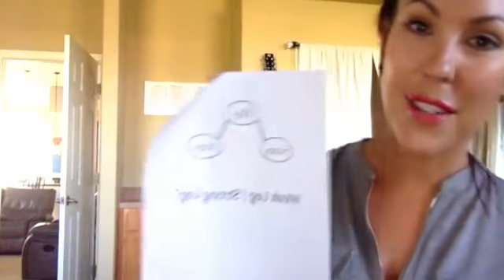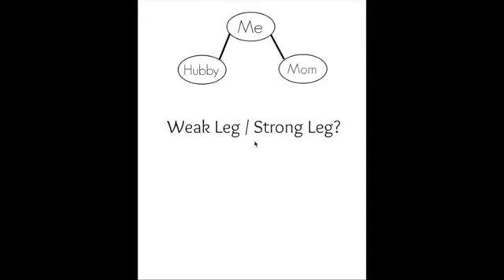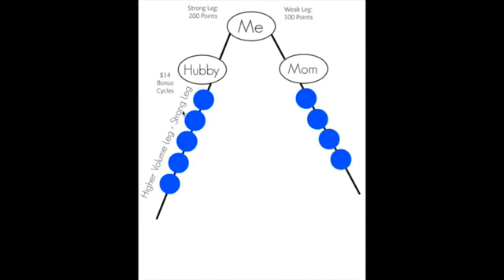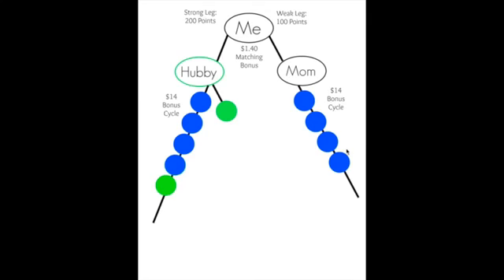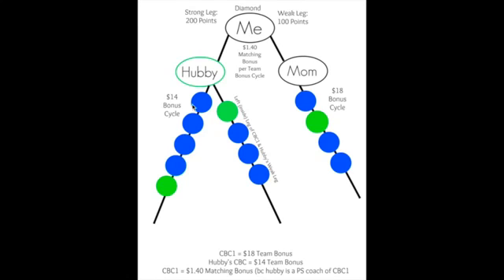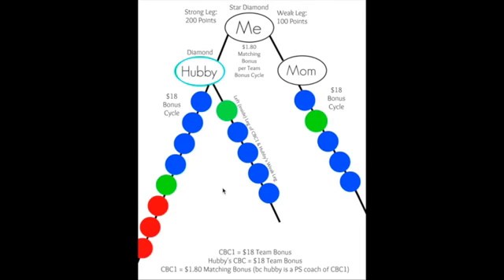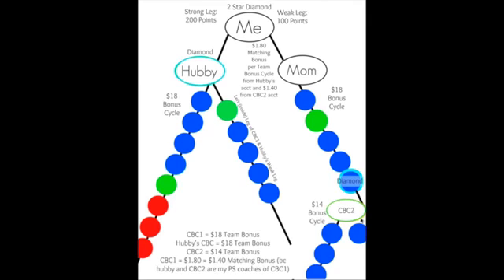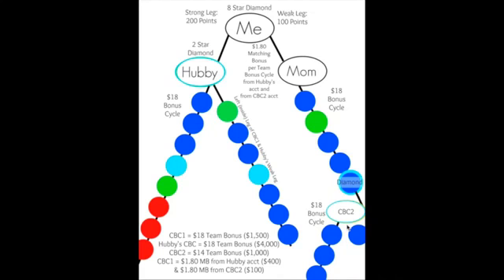BEACHBODY INOME SURGE- Building with Spouse on Strong Leg- Lindsey Westbrook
We want YOU to be in our TRIBE

BEACHBODY INCOME SURGE-  Building with Spouse on Strong Leg- Lindsey Westbrook